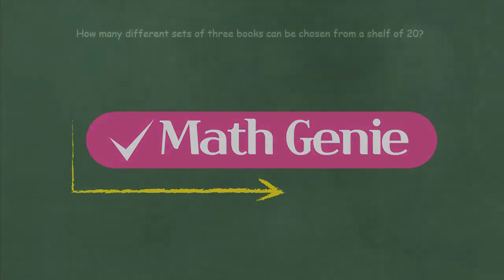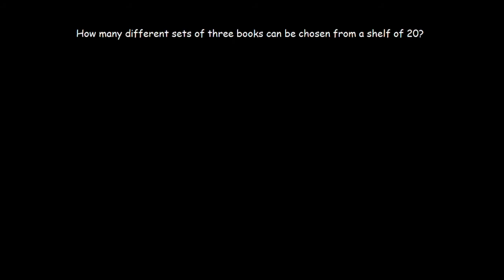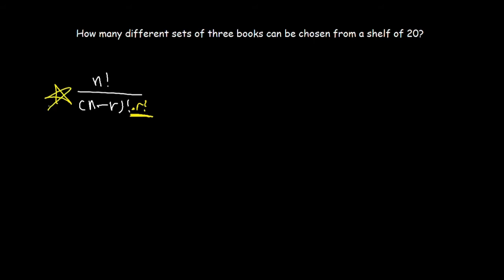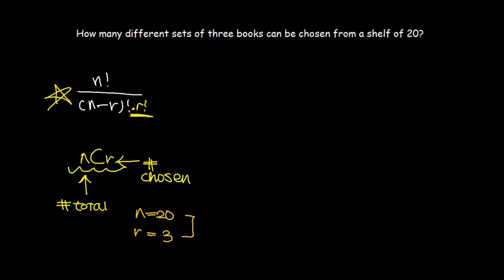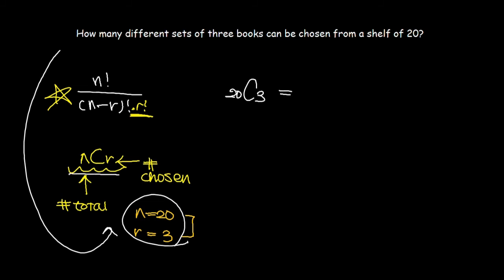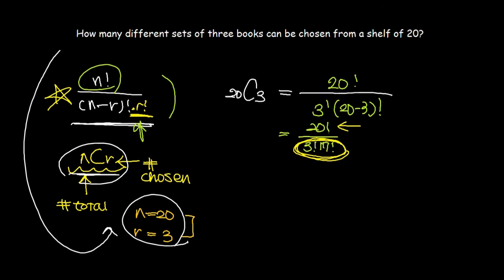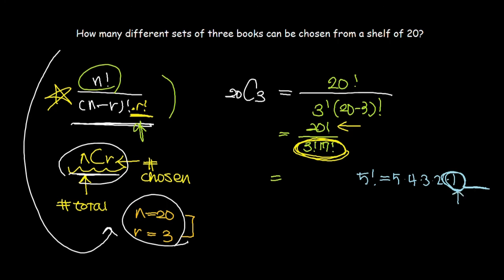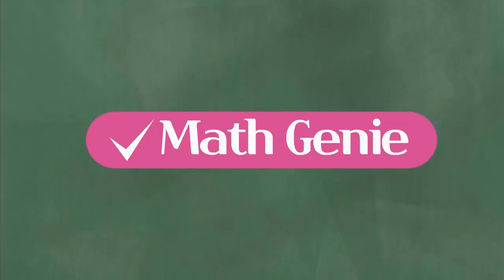BASIC COMBINATION PROBLEMS (Problem #13)- Mastering 100 Math Competition Problems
Hello, this is Math Genie!
In this video, I explained how to solve basic combination problems!
It is very very easy to get permutation and combination mixed up, so be sure to know the difference between them :) If you haven't checked out my permutation videos, they can be found in my "Mastering 100 Math Competition Problems" playlist!

- Lots of Love, Math Genie^^

P.S. Christmas is almost here!!